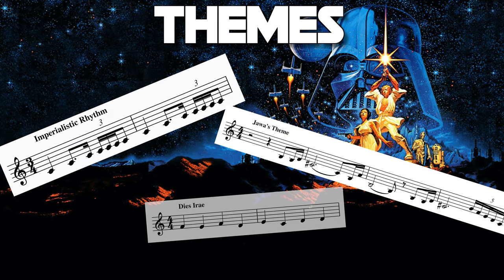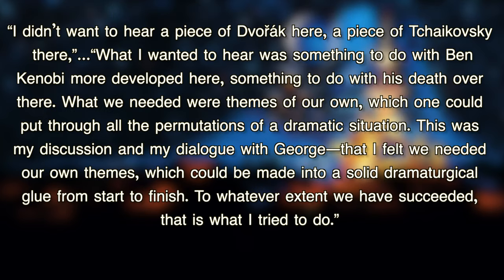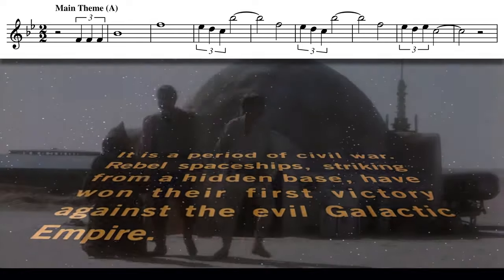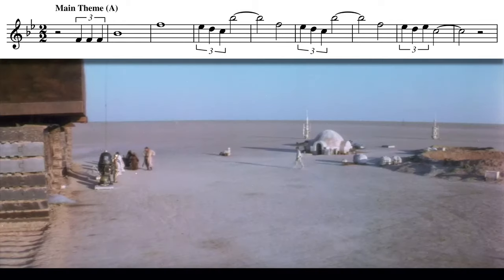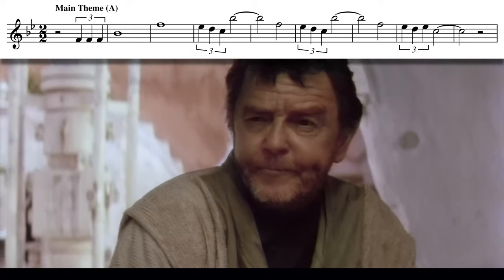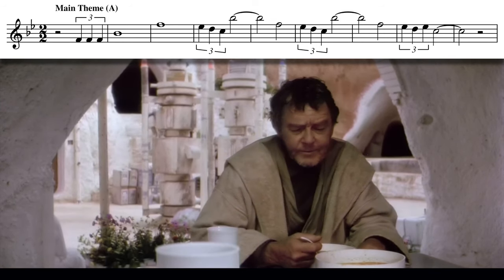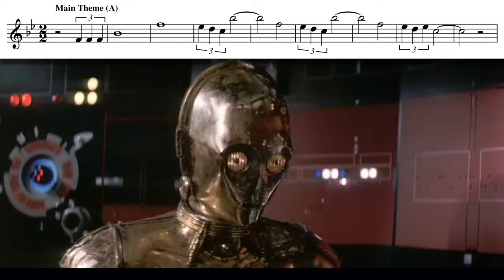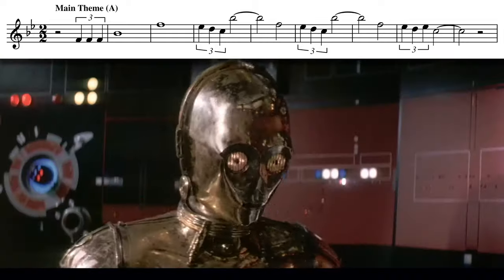[REVISED] How John Williams Uses Themes in the Original Star Wars | Composer Toolbox: Episode 2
When John Williams wrote the score for Star Wars, he created several unforgettable themes which he also utilized throughout the movie. This video takes an in-depth look at when Williams uses these themes as well as how they relate to the story.